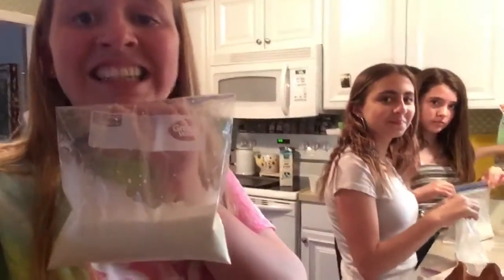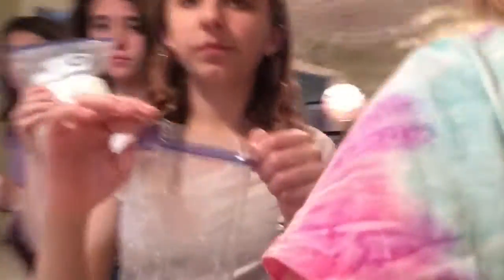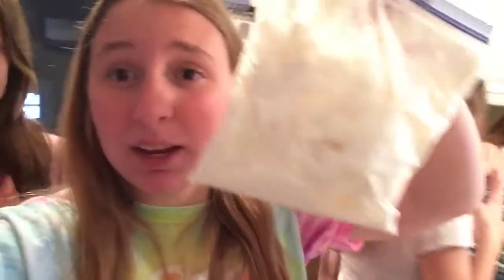Quarantine Cuisine #18 Homemade Ice Cream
Chloe invites Sparkles, Giggles, and Mack on her adventures in the Cuisine of Quarantine!!